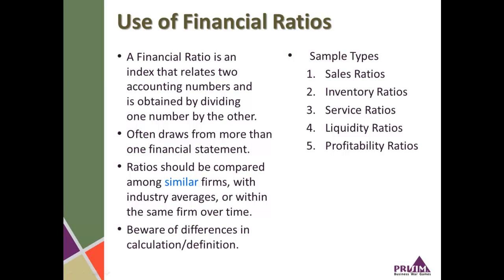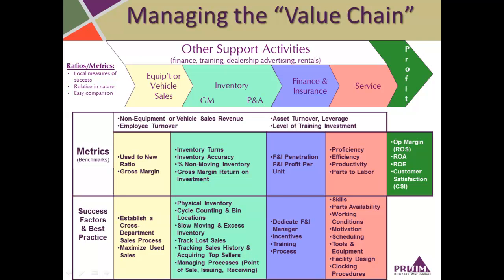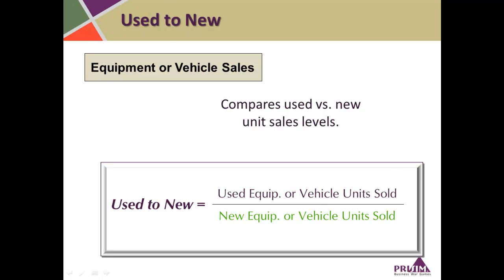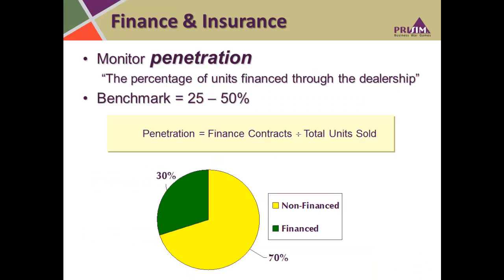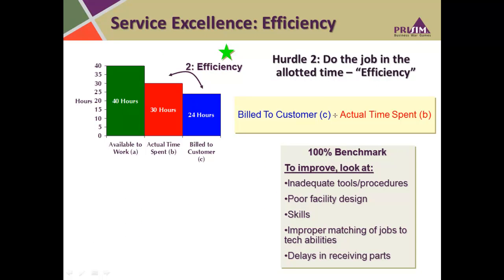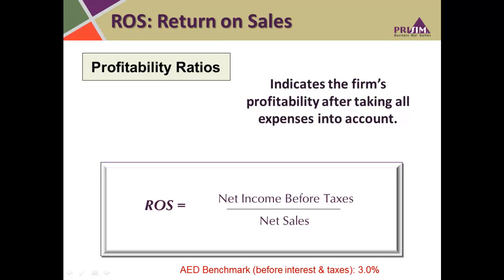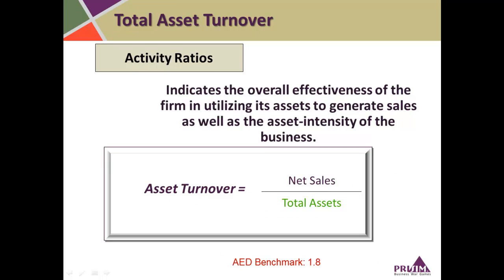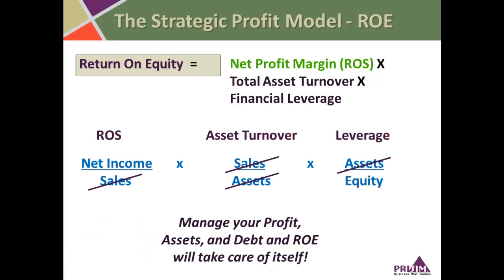Vehicle and Equipment Dealerships - Financial Ratios Summary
PriSim Business Simulations video-overview of key financial ratios for vehicle and equipment dealerships.  The video reviews some common metrics that vehicle and equipment dealers use to gain insights into the effectiveness of their business, and the strengths, weaknesses, and improvement opportunities in performance.  PriSim works with vehicle and equipment dealerships worldwide running business training courses utilizing custom, computerized business simulations.

To learn more about PriSim Business Simulations for Vehicle and Equipment Dealerships